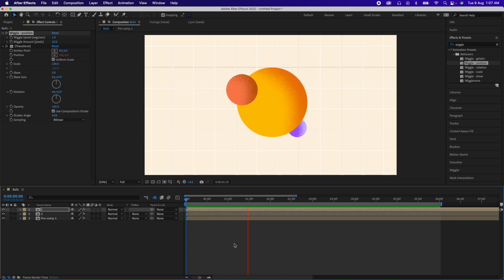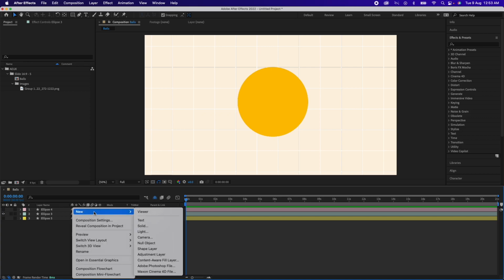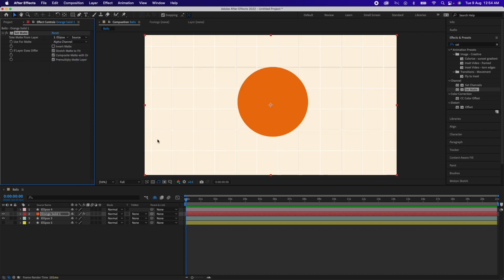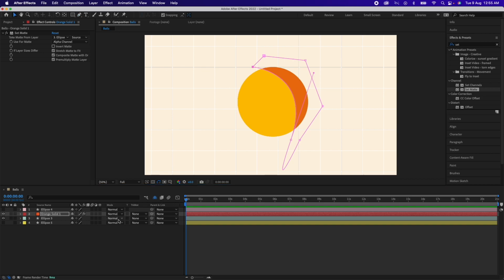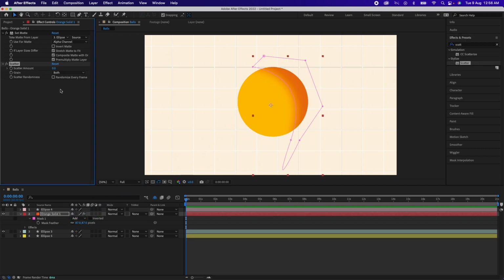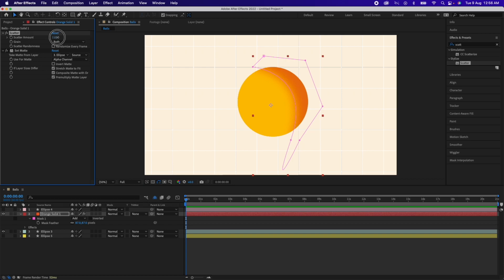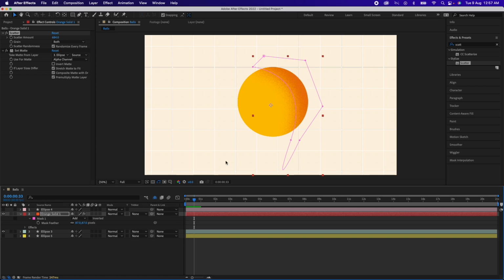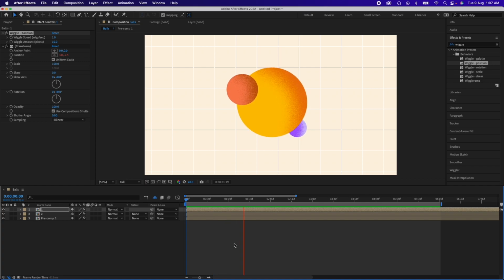Easy Animated Grain Texture Effect - After Effects Tutorial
Official Channel @AEJuice

In this After Effects tutorial, I will show you how to do a super easy animated grain texture effect in under 5 mins. This is unique method and no other video on youtube makes it this easy! Just to the point super easy tutorial video.